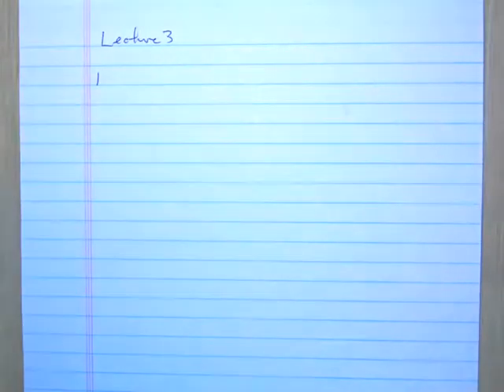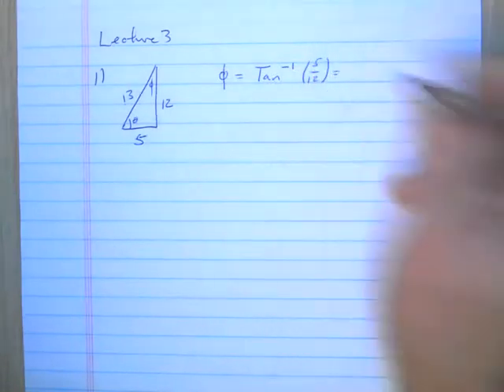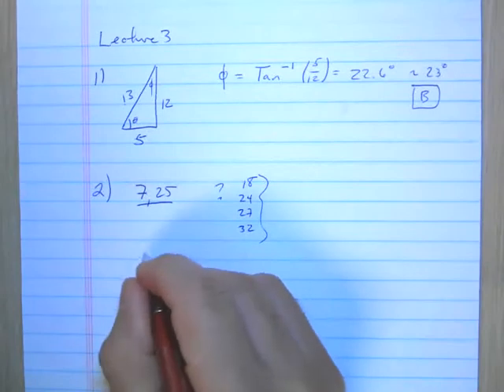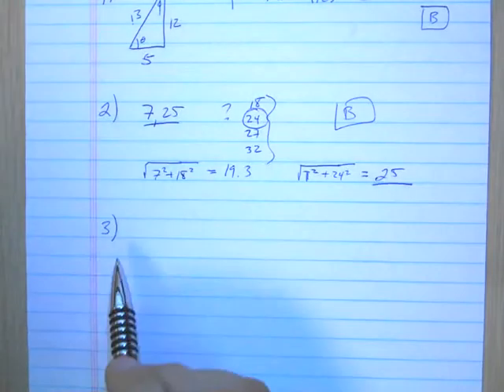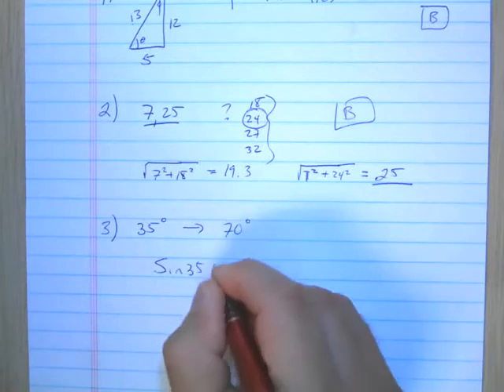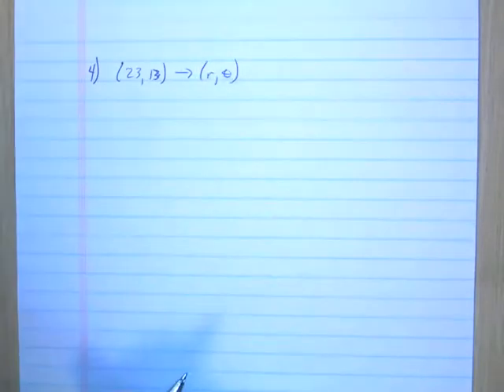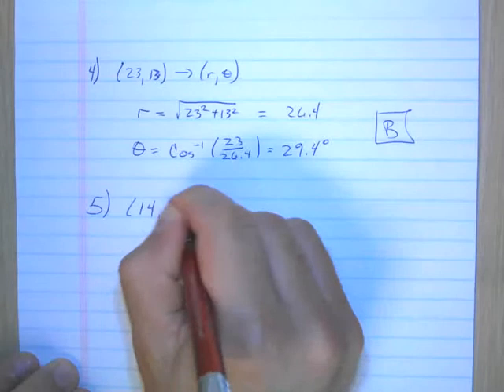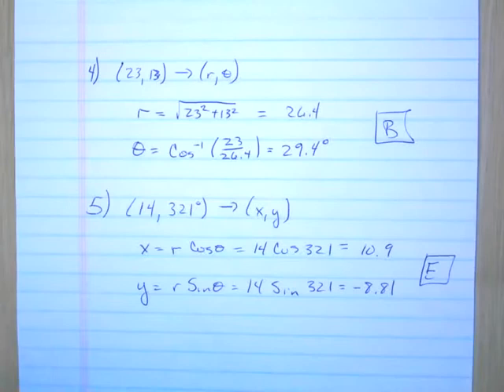PHYS 1110 - Lecture 03 - Quiz Solutions